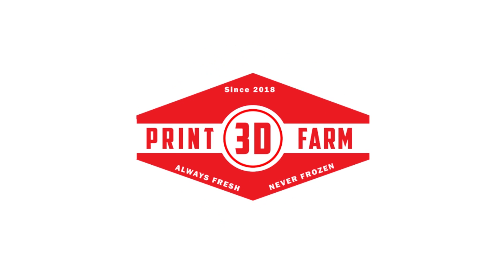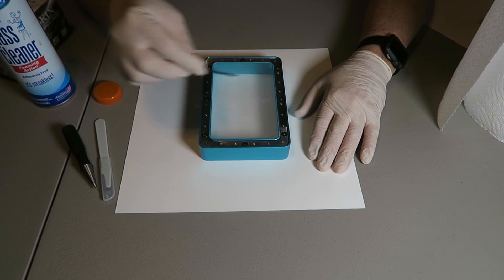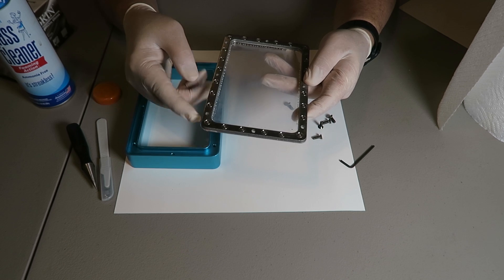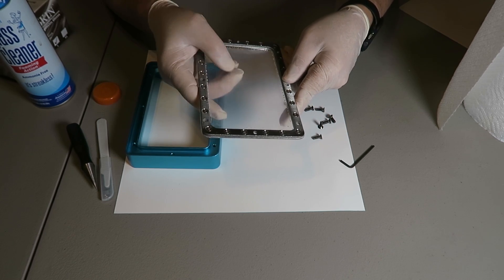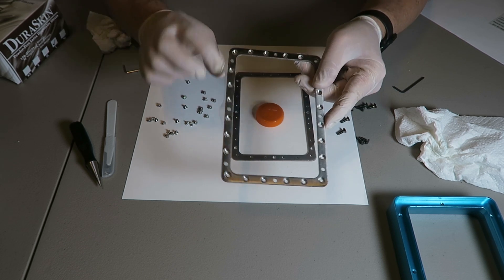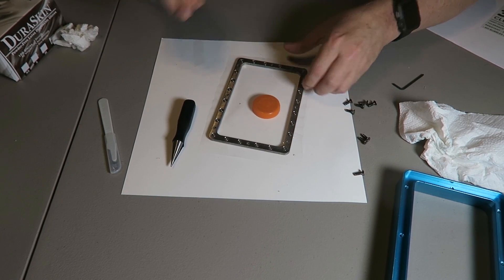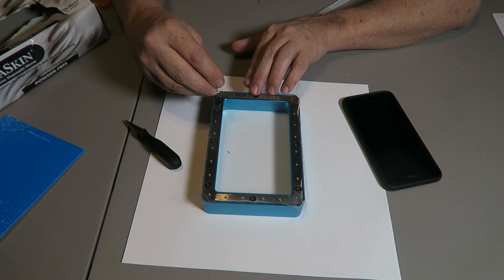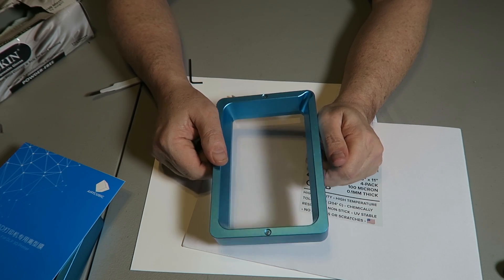Anycubic Photon 101: Replacing and Tuning the FEP!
In this Anycubic Photon 101 video, I cover how to change out your used FEP as well as how to tune the FEP with a Smart Phone sound analyzer.

Rub-N-Buff Compound

Pickle Strainer

Rocketbus Squeegees

Anycubic Users Group Documentation:  Good stuff here!!